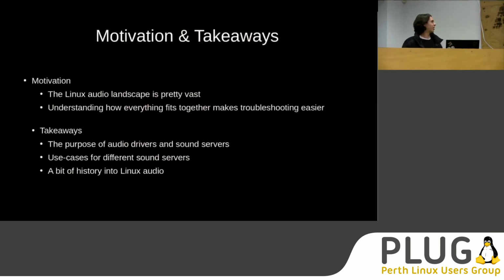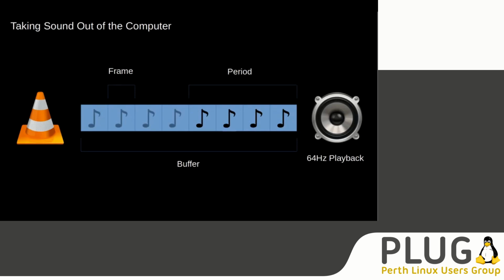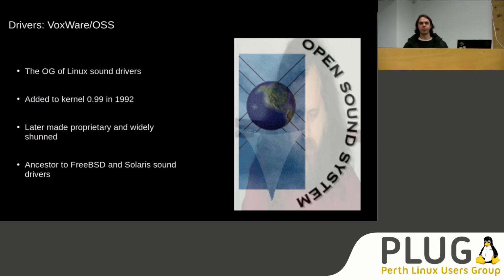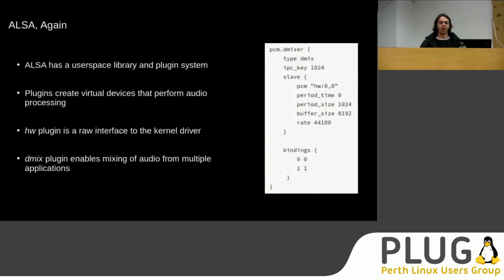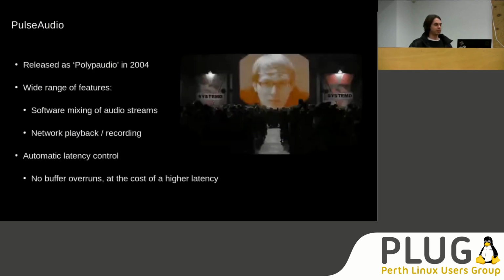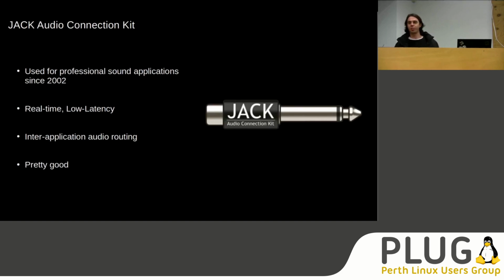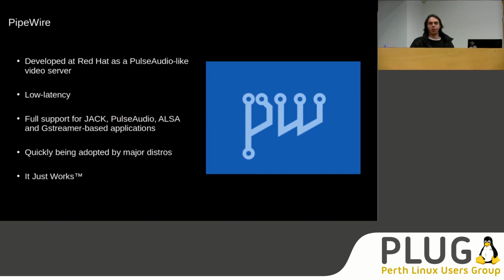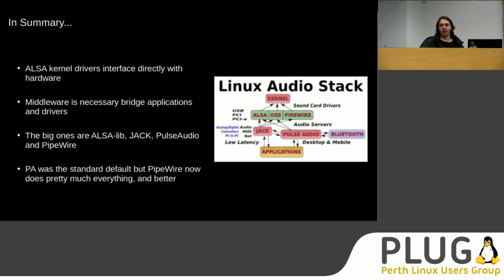PLUG: Linux Audio: An Age Old Problem - Lachlan Barker, July 2023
The Linux audio stack is infamous for it's turbulent history, plagued by competing standards with dubious compatibility. Join us as Lachlan leads us down the rabbit hole that is the history of audio on *nix, why making your computer play sounds has been such a struggle, and how we've finally reached a mostly-good solution

00:00 Linux Audio: An Age Old Problem
23:33 Questions